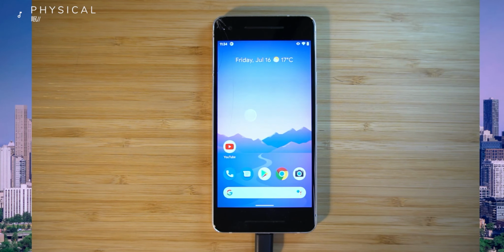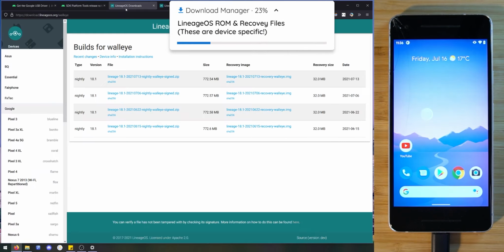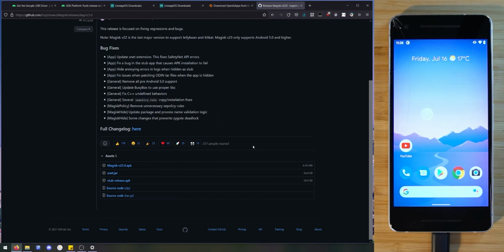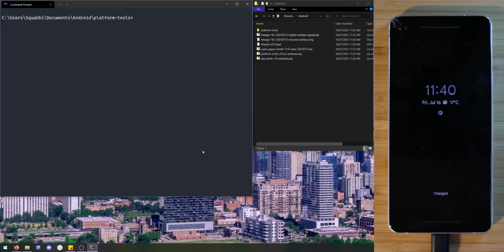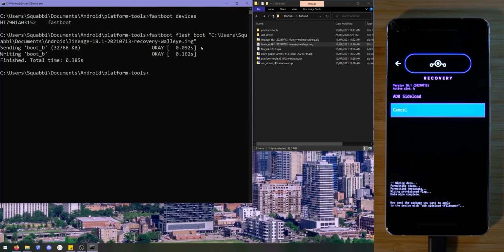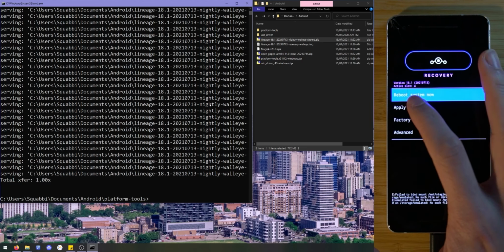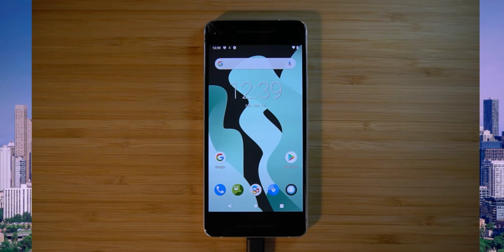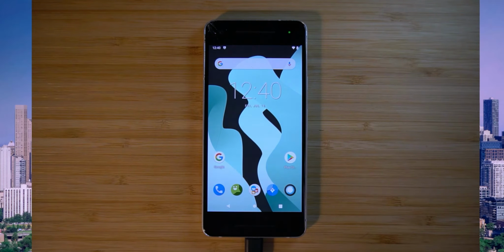Install LineageOS 18.1 on Pixel 2 & 2 XL | Flash Guide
Hello everyone it's been a while! This video will cover the installation process of LineageOS 18.1 for the Pixel 2 & 2 XL.
We'll be flashing GApps and Magisk as well using the provided Lineage Recovery.

Thanks to LazyGhostX for lighting the fire under me to get this video out. 😊

Remember to backup and ask questions!

▼ Requirements

▼ Timestamps

00:00 Intro

[Downloads]
00:50 Google USB
01:17 SDK Platform Tools
01:49 LineageOS & Lineage Recovery
02:46 Open GApps
03:16 Magisk
03:40 [Checking Downloads]

[Setup]
04:12 Extract platform-tools
04:25 Open CMD Window in platform-tools folder
04:58 Reboot into Bootloader
05:30 fastboot devices

[Installaion]
05:41 [Flash Lineage Recovery]
05:49 fastboot flash boot
  05:56 Use Shift+Right Click, Copy path if you can't drag and drop

06:17 Reboot to Recovery Mode
06:29 Factory reset

06:40 [Sideload LineageOS]
06:49 adb devices
06:59 adb sideload [lineageos ROM .zip]

YOU MUST REBOOT BACK TO RECOVERY TO FLASH GAPPS AND MAGISK!
07:24 Reboot to Recovery
08:06 [Flash Google Apps & Magisk]
08:14 Apply update from ADB
08:21 adb sideload [gapps .zip]
09:00 [Flash Magisk]
09:03 Apply from ADB
09:06 adb sideload [magisk .apk]
09:37 Reboot system

[Finishing Up]
10:19 Booted up!

▼Links

▼More links!